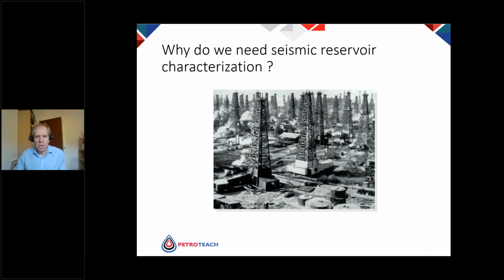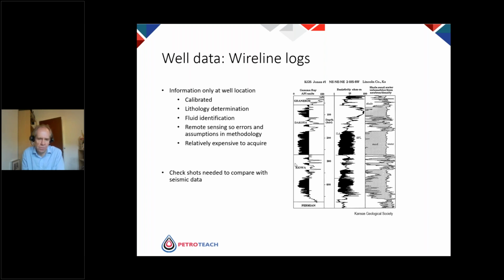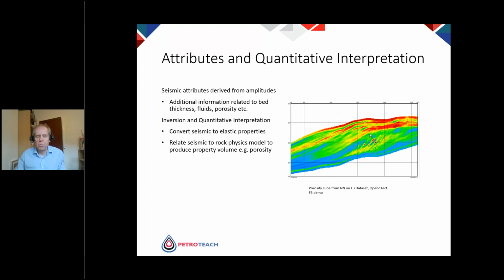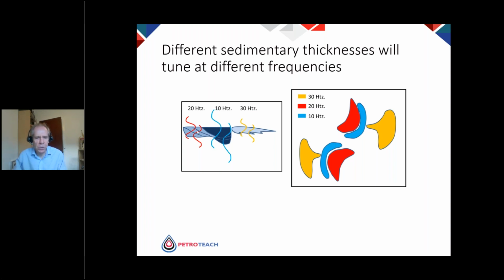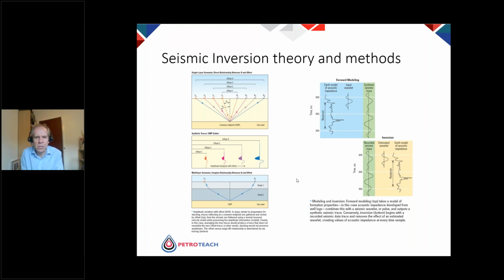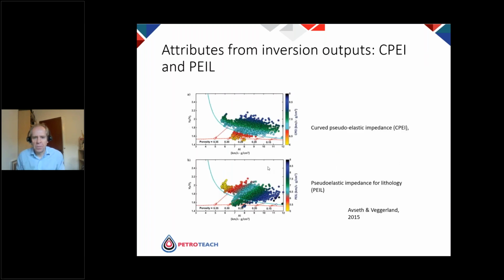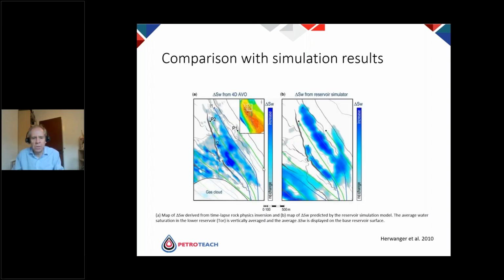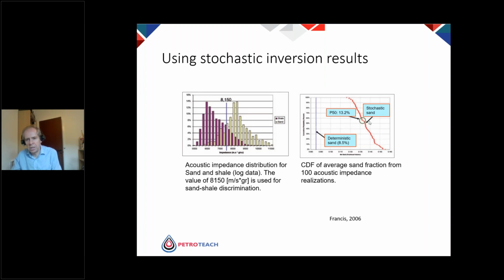PetroTeach Free Webinar on Seismic Reservoir Characterization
A reliable reservoir model is an invaluable tool for risk reduction. Dr. Andrew Ross gave an overview of seismic reservoir characterization and the quantitative interpretation workflow including the use of pre and post-stack seismic attributes and inversion outputs for mapping reservoir properties and integration of the attribute output with petrophysical data to create quantitative reservoir models.